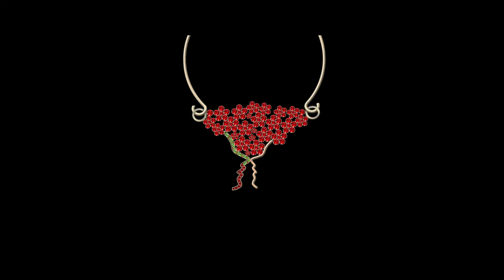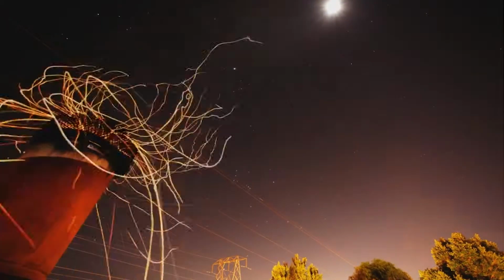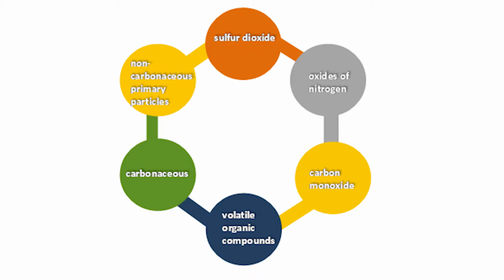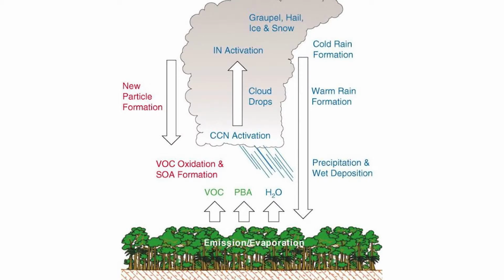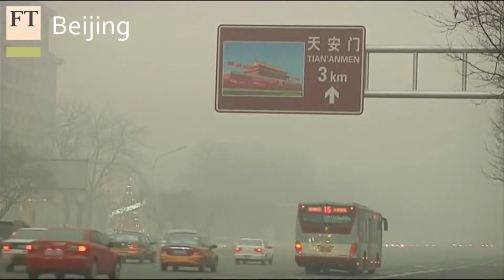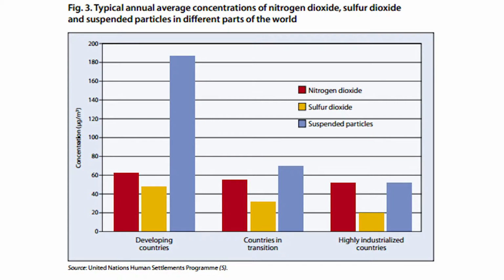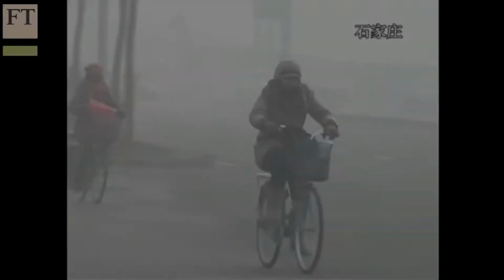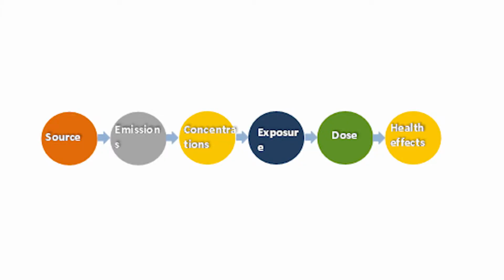You and Your Environment-WHO Air quality guideline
GDSC1006